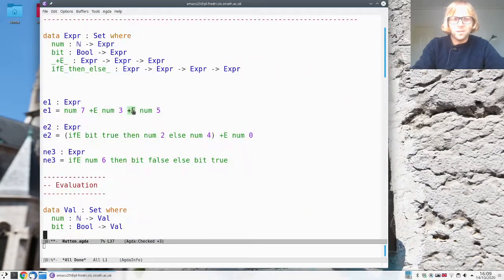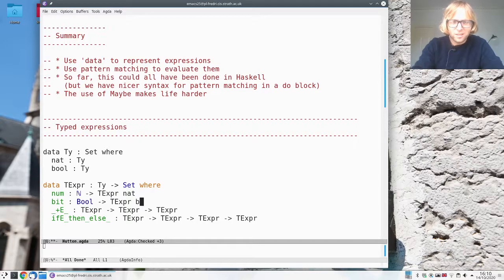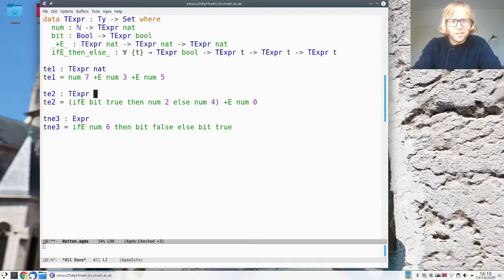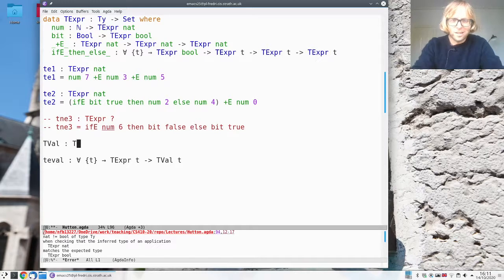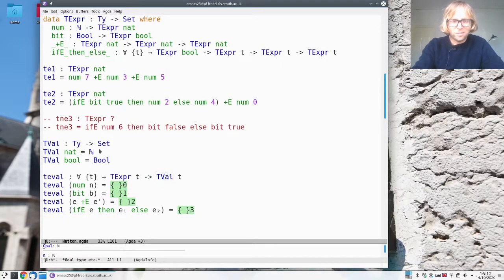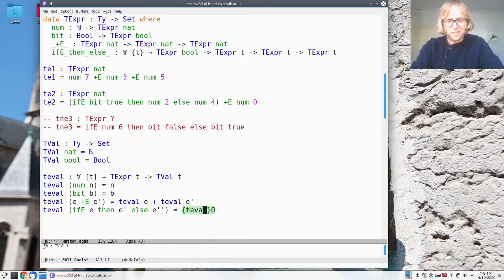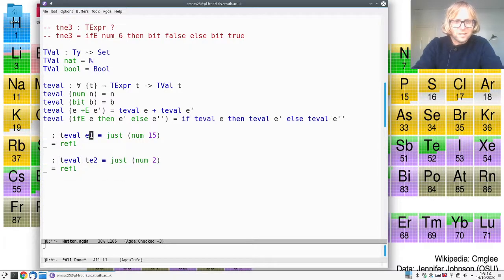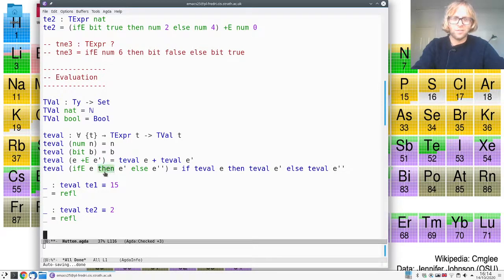Typed Hutton's Razor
In which we refine Hutton's Razor to typed expressions, which makes life easier for us